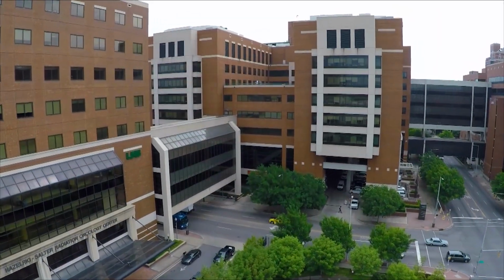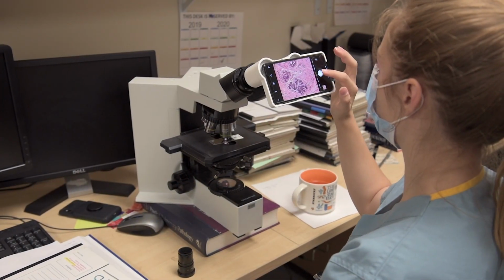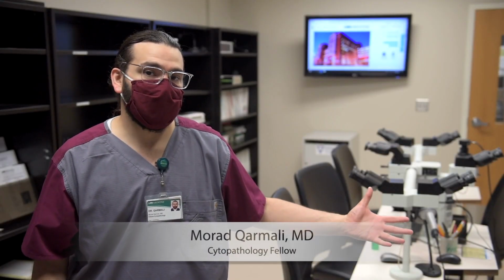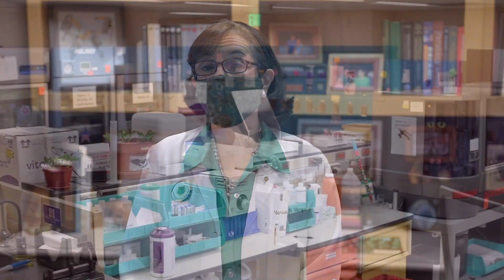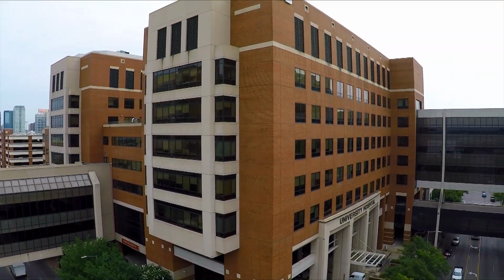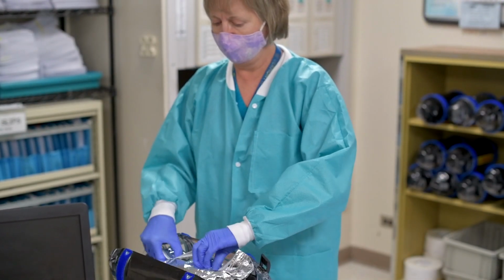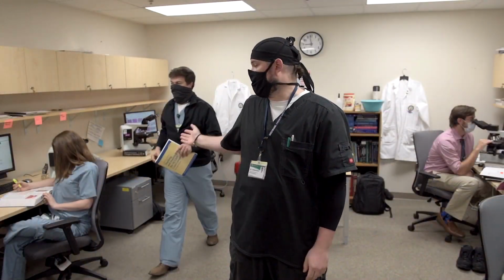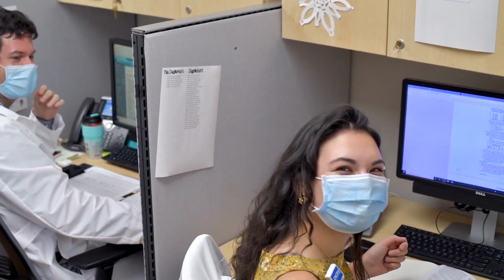Welcome to UAB Pathology's Virtual Residency Tour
The UAB Department of Pathology is excited to introduce our residency programs through this virtual tour. In these unprecedented times, when we are unable to bring interviewees to campus, we offer this inside look showcasing our leadership, our programs, and our facilities. We welcome you to "visit" and learn more about us, and we look forward to seeing you during the interview season. Welcome to UAB Pathology!